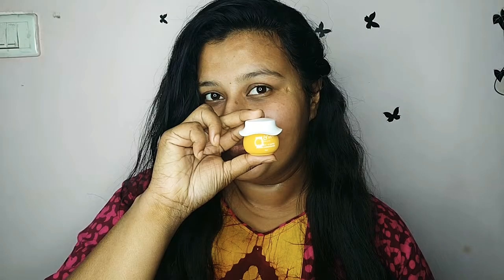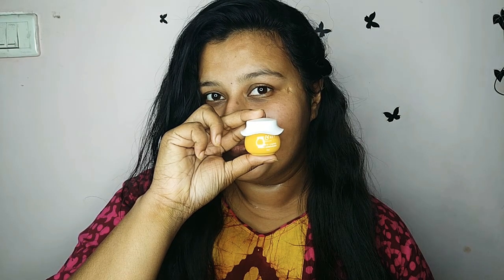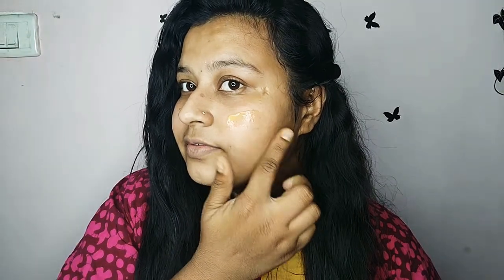DOT & KEY Vitamin C + E Super Bright Moisturizer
Bless  Your skin with Goodness of Vitamin C+ E

The Verdict - By adding vitamin C and E serums into your routine, or using products that contain both, you're giving your skin double the antioxidant ammunition to fight damage from free radicals .
Vitamin C + E
•Makes fine lines less visible
•Helps in regeneration of new cells
•Boots skin hydration
• Vitamin C can help you boost skin health
• You can fight various skin issues with Vitamin E
•Fight dark spots with vitamin C & E